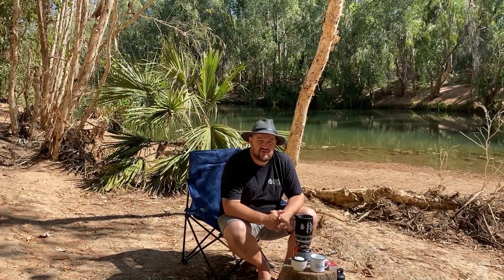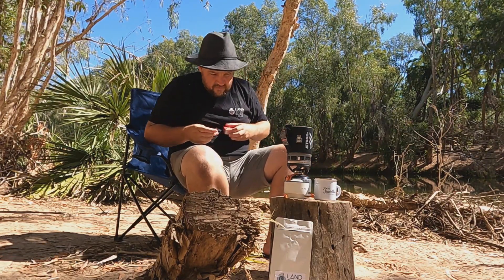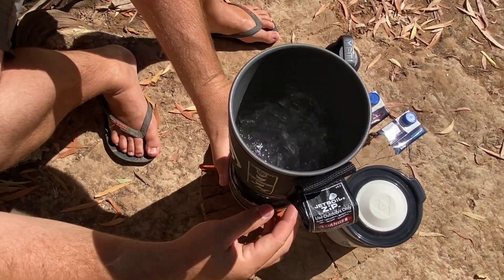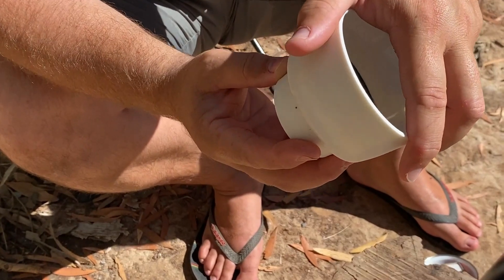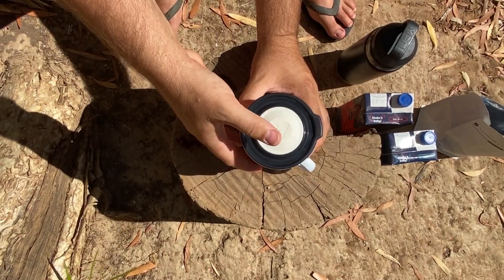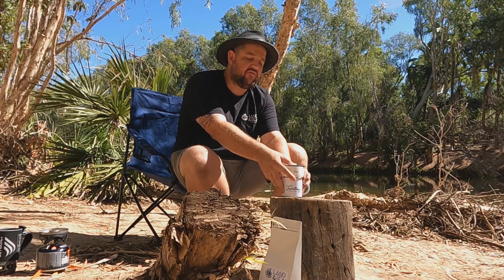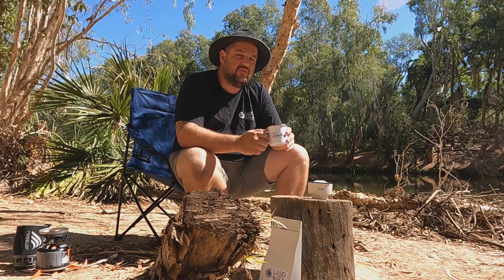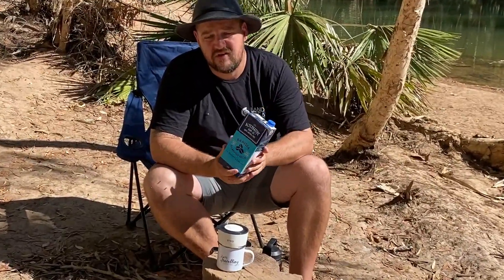How to use the Trinity Zero Coffee Press!! COFFEE BREW TUTORIAL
We brew the Trinity Zero Coffee Press on the edge of the Gregory River, North West Queensland!! We love the Trinity Zero and have used it every morning of our trip thus far!!

If you want to know how to use it be sure to check out our vid and brew yours the right way!!

The Travelling Coffee Family is on a year long Coffee Fuelled Adventure across Australia, sharing our passion and knowledge for all things coffee & travel!!

The Travelling Coffee Family